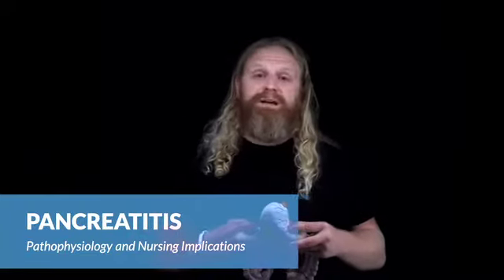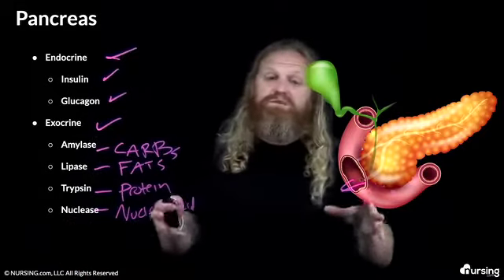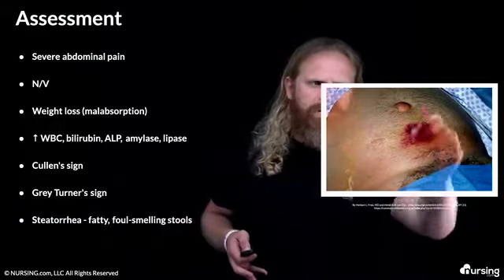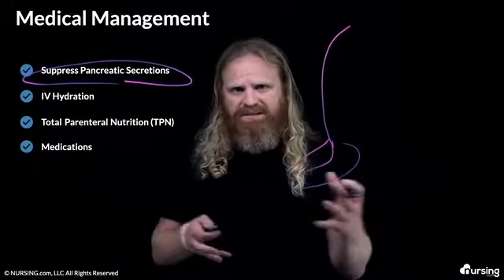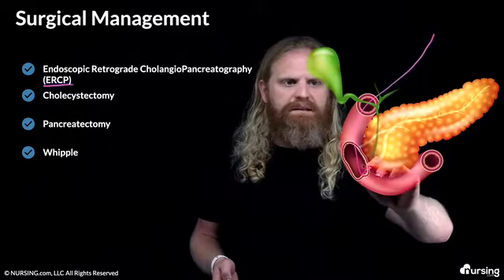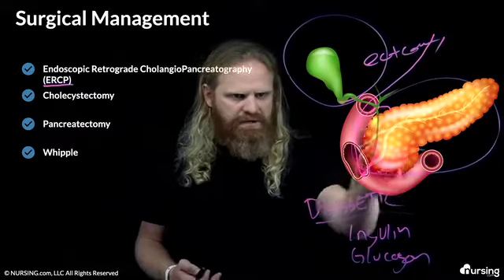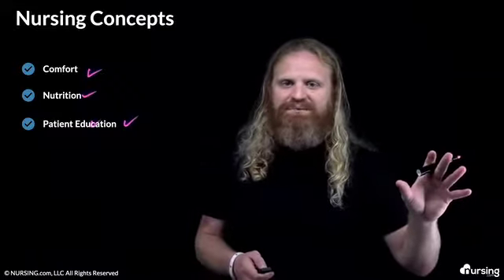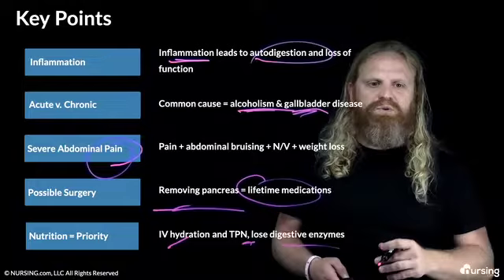PANCREATITIS SYMPTOMS & MANAGEMENT FOR NURSING CARE [+FREE QUIZ] w/Jon Haws, RN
But, before we do, let’s review the basic functions of the pancreas. Like we always say, once we understand how something works, we can better understand what happens when it isn’t working. So the pancreas is both an endocrine and exocrine gland. Endocrine means it secretes hormones directly into the bloodstream – those are insulin, which decreases blood glucose, and glucagon which increases blood glucose. Exocrine means it secretes these chemicals out into the GI tract. The pancreas secretes these digestive enzymes amylase, lipase, trypsin, and nuclease. Amylase helps break down carbs, lipase helps break down fats, trypsin breaks down proteins, and nuclease helps to break down nucleic acid. So the pancreas plays a huge role in the digestion and absorption of our food and nutrients.

So Pancreatitis is inflammation (that’s the -itis) of the pancreas. The unique thing here is that when this happens, the pancreas will actually start to eat itself. It’s called autodigestion. Remember it has all these digestive enzymes in it, so if they can’t get where they need to be they begin the digestion process from inside the pancreas. Ultimately this can lead to loss of function of the pancreas. The two most common causes are chronic alcoholism and gallbladder disease, especially if the ducts get obstructed. You can see here that the exocrine duct of the pancreas joins with the common bile duct just before it enters the duodenum. So if there are gallstones or if there’s inflammation here in the bile ducts, it can obstruct the pancreatic duct as well. Then also hyperlipidemia, peptic ulcer disease, and of course pancreatic cancer can all cause pancreatitis.

The #1 symptom of pancreatitis is severe, severe abdominal pain. This is extremely painful. It’s usually midepigastric or Left Upper Quadrant pain. They’ll also have nausea/vomiting and weight loss – think about how they aren’t digesting and absorbing the nutrients like they should. They’ll have an elevated white blood cell count, bilirubin, and ALP, as well as elevated levels of Amylase and Lipase because they aren’t being used. We’ll also see Cullen’s sign which is this bruising around the umbilicus like you see here, and Grey Turner’s Sign which is bruising on the flank. And finally they will have steatorrhea, which is fatty, foul-smelling stools.

So our #1 goal with medical management is to suppress or decrease the amount of enzymes that the pancreas secretes to try to limit that autodigestion. We’ll make them NPO and sometimes place an NG tube to decompress the stomach – less gastric acid secretion means less pancreatic secretions. So when they are NPO, it’s important that we make sure they are getting hydration and we’ll do TPN which is nutrition through the IV as well. As far as medications, we’ll give analgesics for the pain and acid reducers like H2 blockers and PPI’s. The one thing that is different about Pancreatitis is the we WILL actually give them Anticholinergics. That’s because these meds will actually decrease gastric secretions and gastric motility. The less gastric activity, the less pancreatic stimulation. That’s actually what we want. And then of course keep in mind that the pancreas controls insulin and glucagon, so we need to monitor their blood sugars closely and give those meds to them as needed.